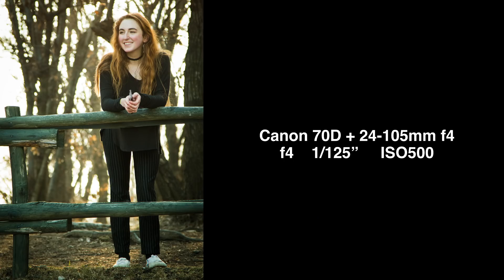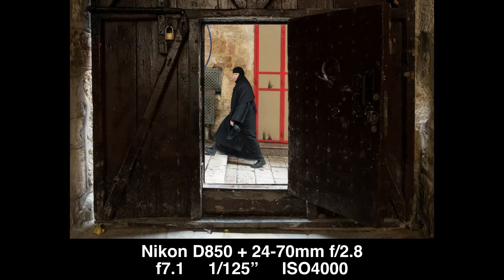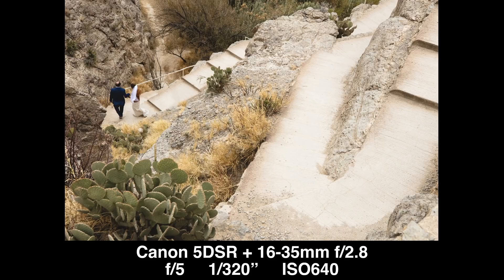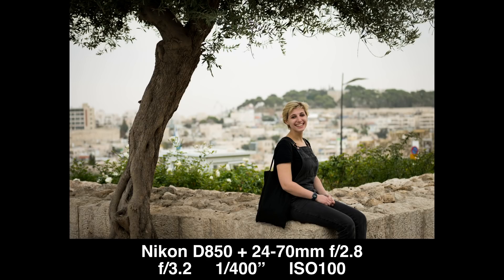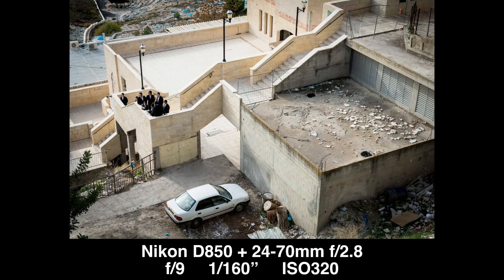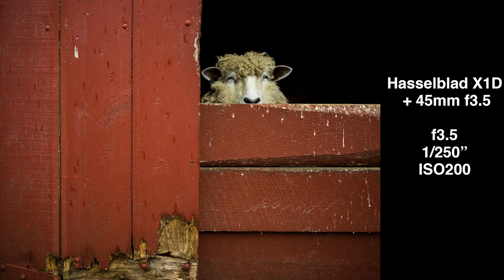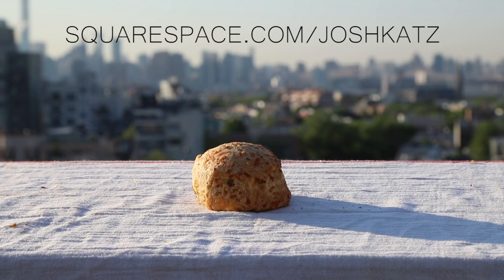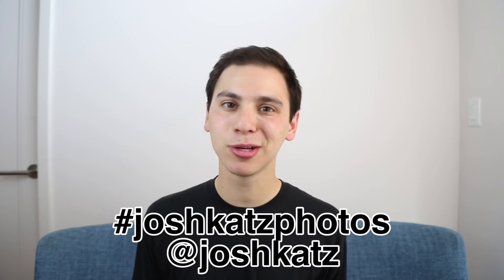Storytelling with Photography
An introduction to storytelling with photography. I discuss photojournalism, event photography, and street photography through photo sets. This tutorial is meant for beginner photographers.